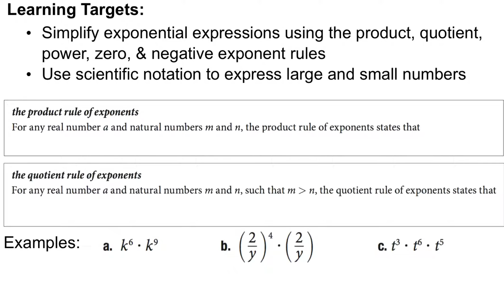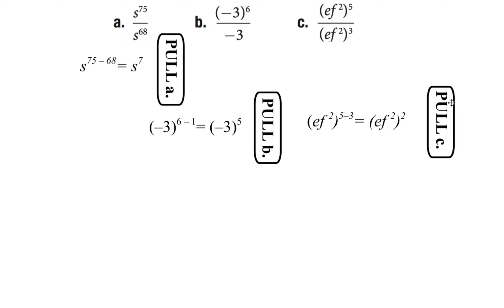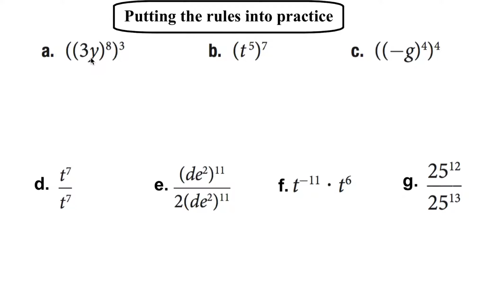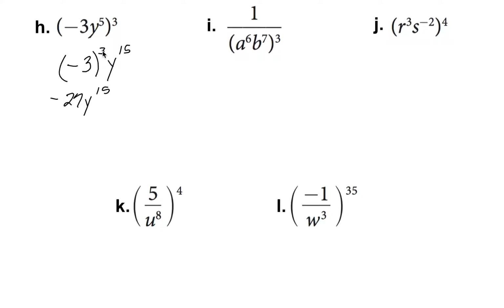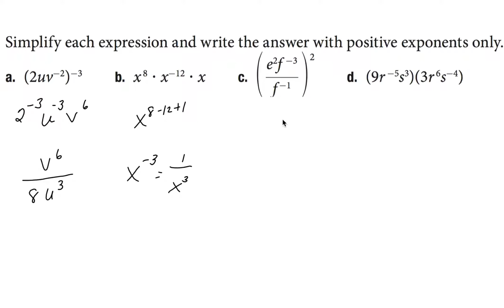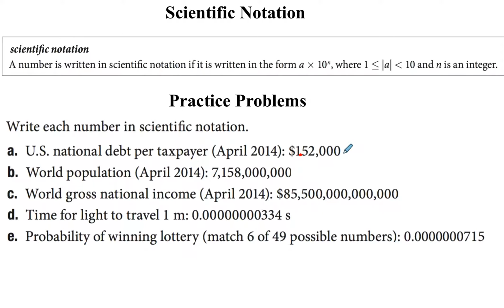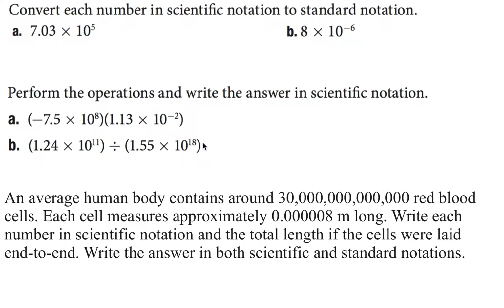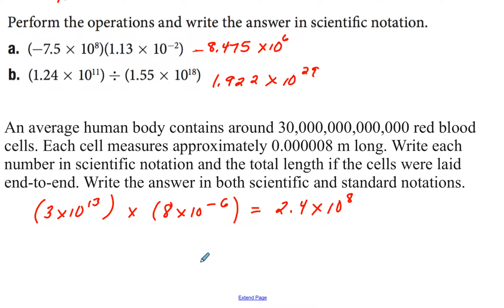Lesson 1.2: Exponents & Scientific Notation